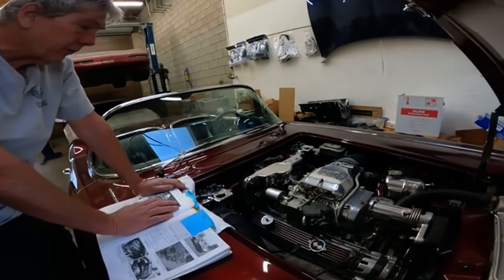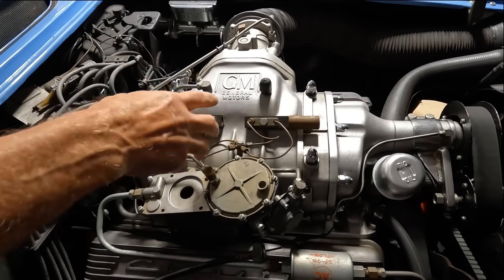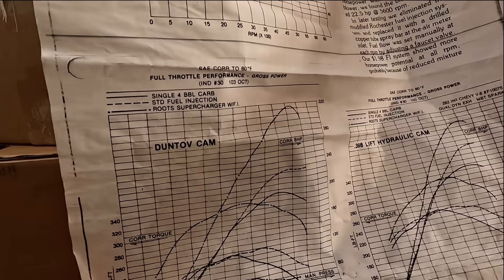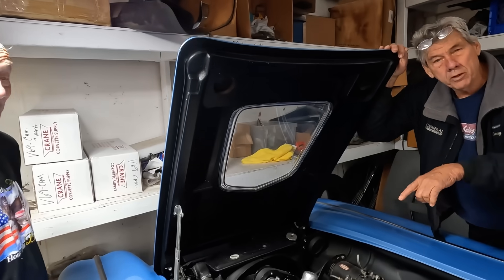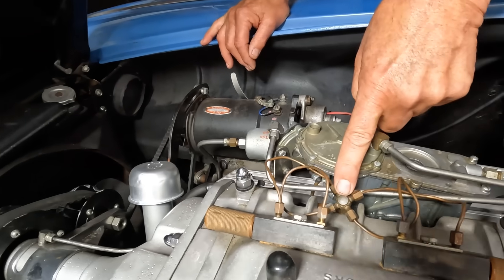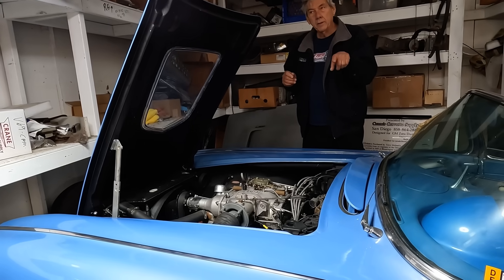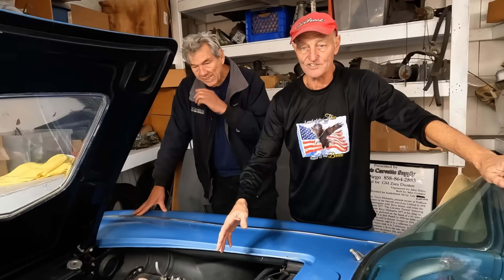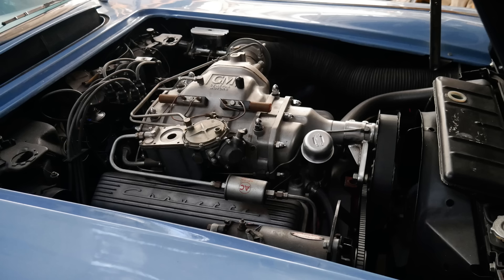World's First Rochester Supercharged Fuel Injected Corvette. Zora Duntov's Engineering Marvel.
The combination of Zora Arkus-Duntov's engineering genius, a rare supercharged Rochester fuel injection unit, and two experts like Dave Crane and Larry Hofer discussing it should make for a fascinating and informative dive into Corvette lore.

This1959 GM prototype supercharged fuel injected Corvette must have been a truly advanced machine for its time, blending forced induction with the precision of Rochester's mechanical fuel injection. This pairing likely pushed the performance envelope and served as a glimpse into the possibilities of future high-performance vehicles.

The fact that Larry Hofer is part of this conversation adds another layer of intrigue—his modern engineering endeavors, like the 8.1 L direct injection project, contrast sharply with Duntov's innovations. Documented by Greg Quirin 12/29/24